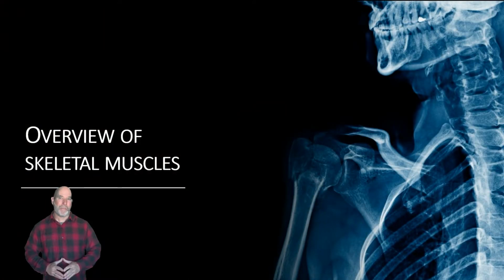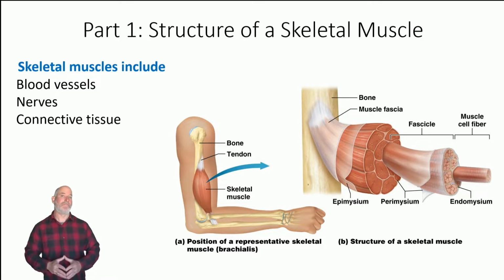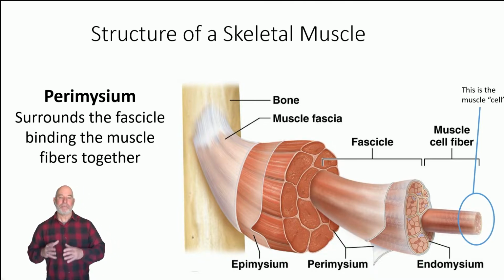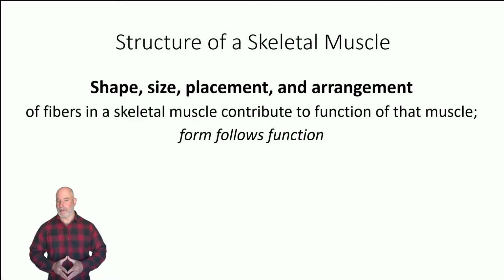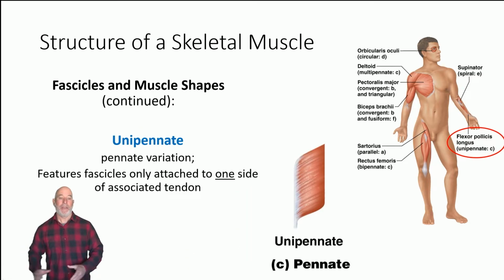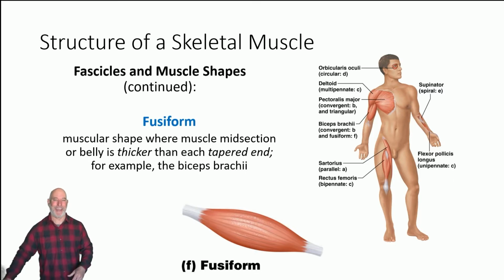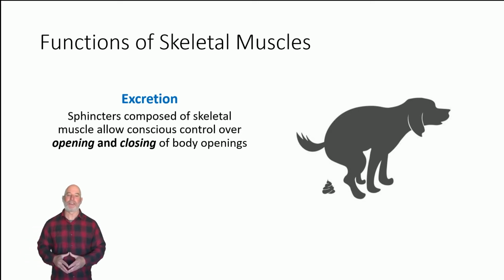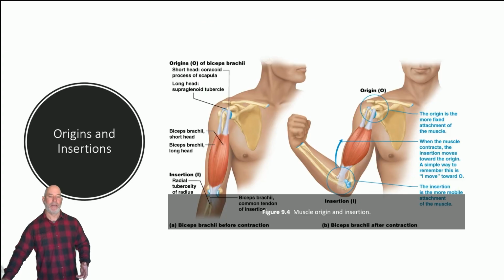Muscles Part 1: Introduction to skeletal muscles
This is my first lecture in series on muscles. I provide an overview of skeletal muscles including the general structures and functions of skeletal muscles. This lecture was made for my A&P course for students entering health-related sciences